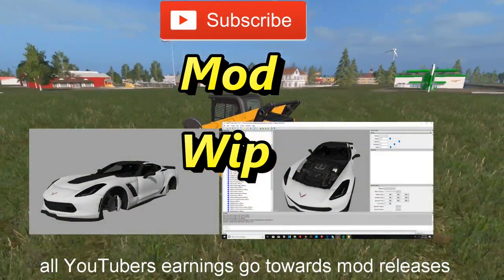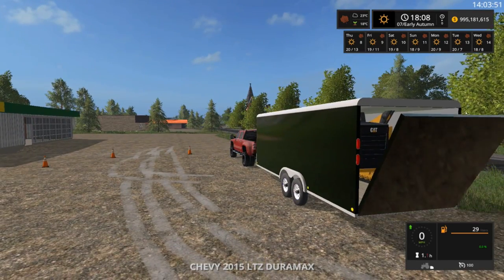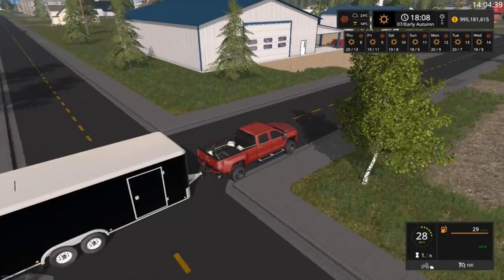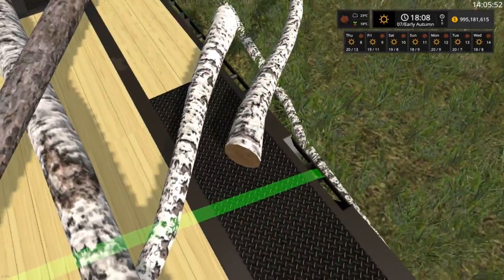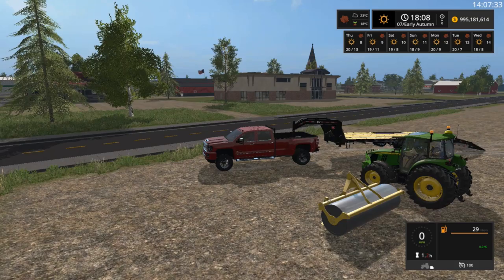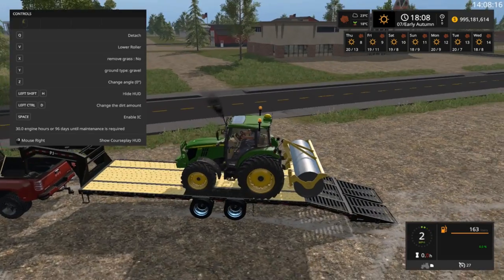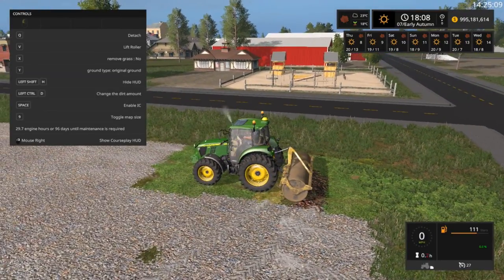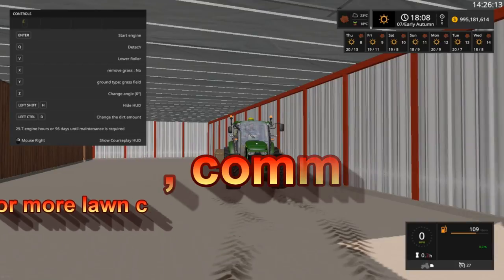Farming simulator 17- John Deere dealership -new parking lot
John Deere series 5m